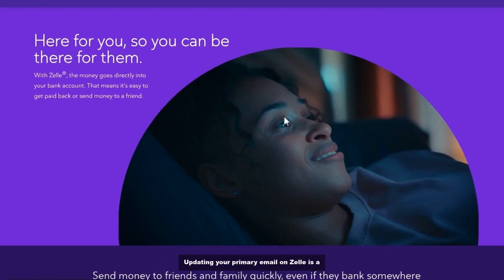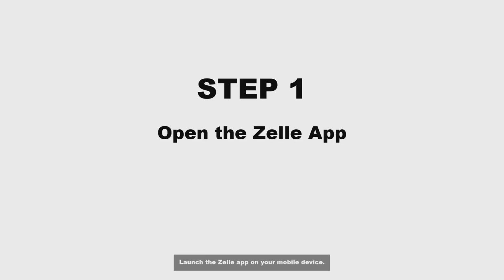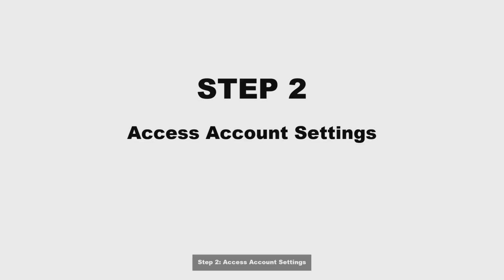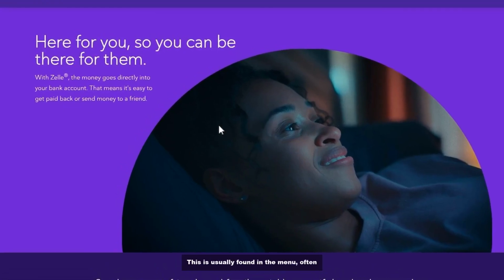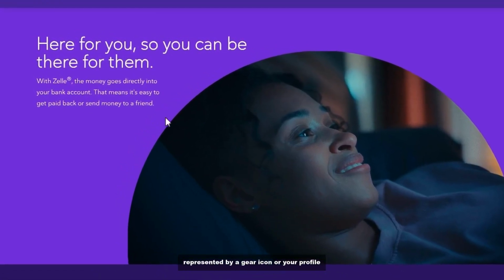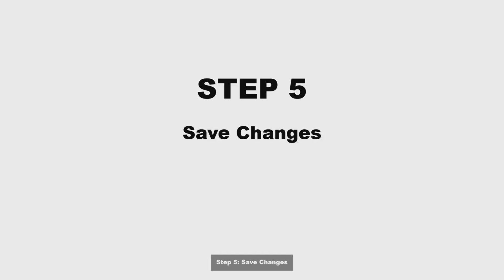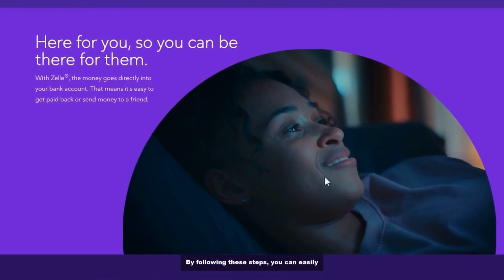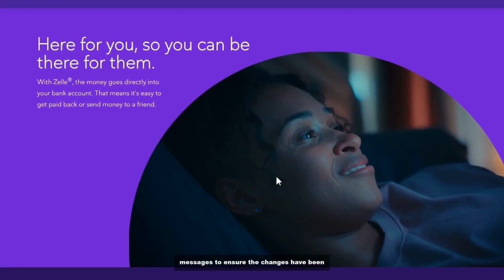How To Update Your Primary Email On Zelle 2026 (EASY GUIDE)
In this video, we will show you how to update your primary email on Zelle 2026 with our easy guide. Whether you're looking to change your email for security reasons or simply want to keep your information up to date, we've got you covered.